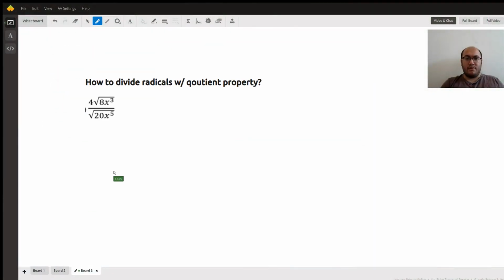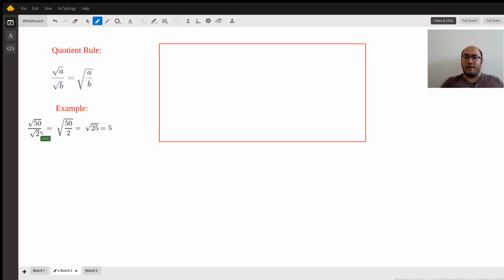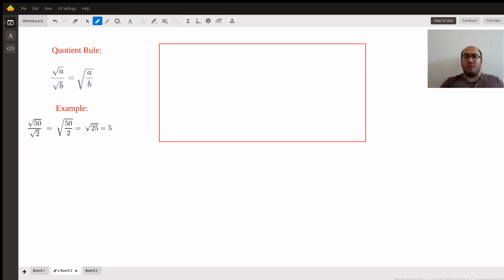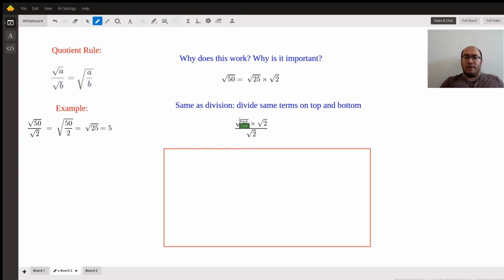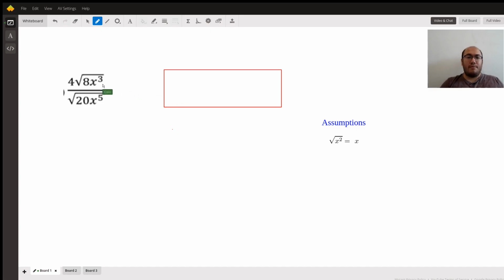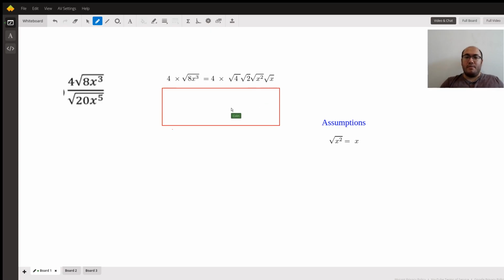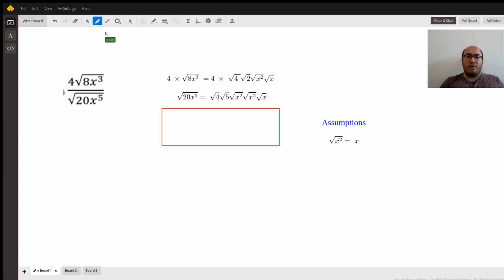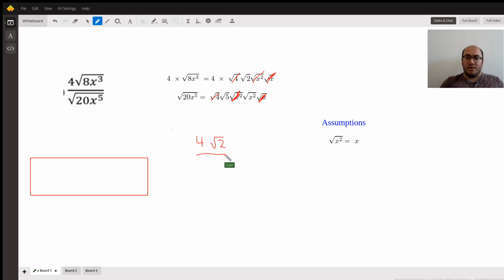Here's a quick summary of quotient rule, and a solution to the posted problem!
Question: How to divide radicals w/ qoutient property?

Answered By:

Colin S.
MS in 7-12th Mathematics Education with 6+ Years of Teaching

Written Explanation:

Hey Manoj,I put together a quick video showing an example with quotient rule, and how to use it to help solve this problem.Hope this helps!